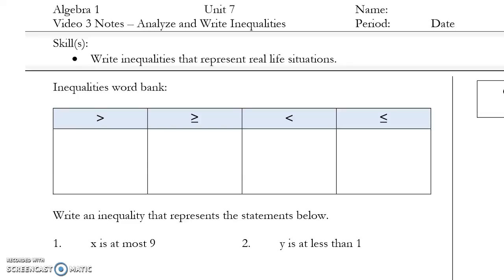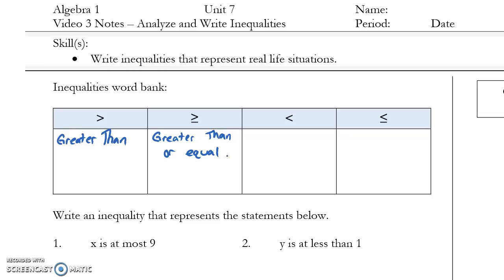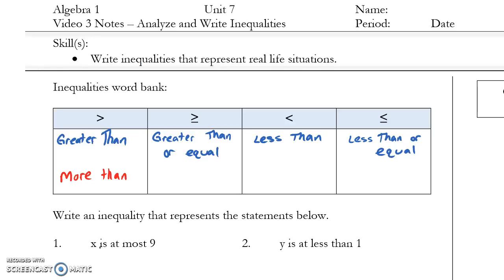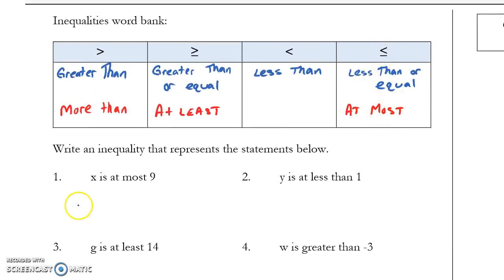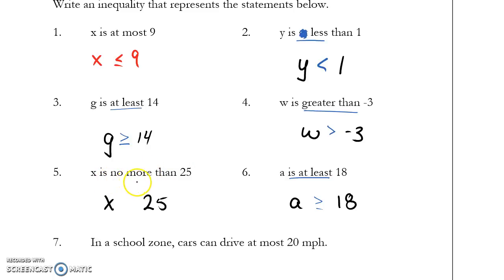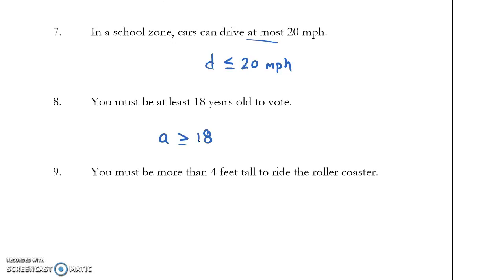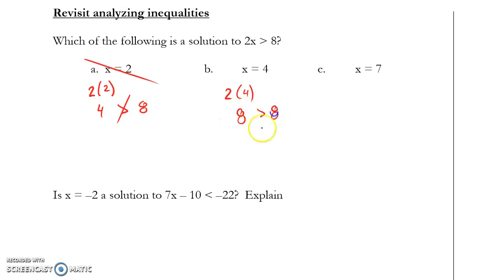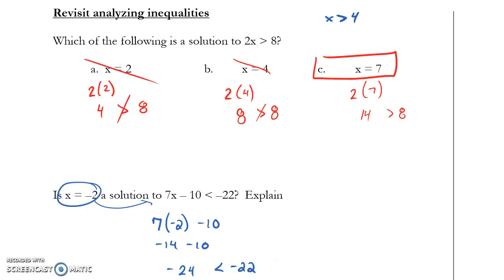Alg U7V3 Analyze and Write Inequalities